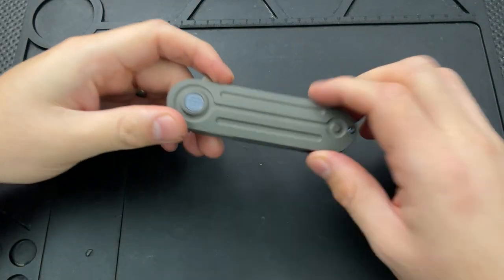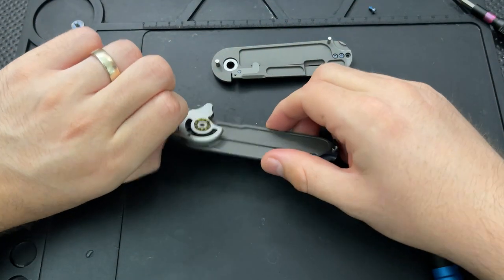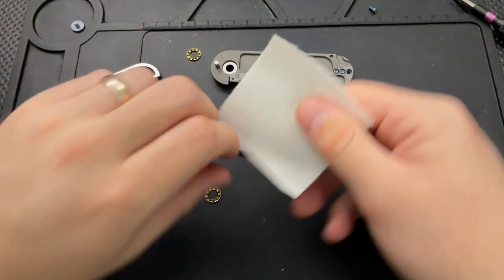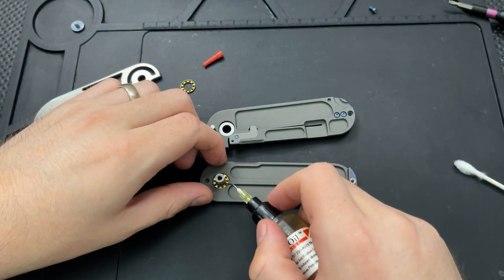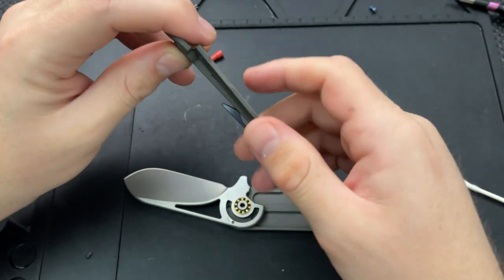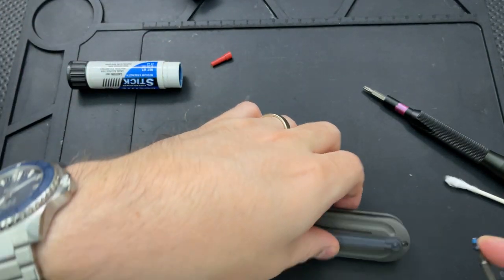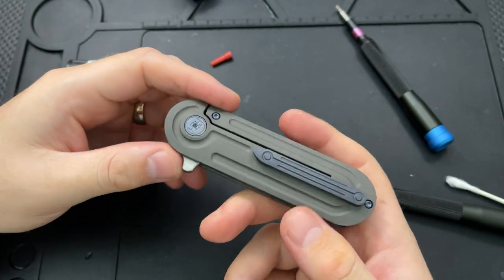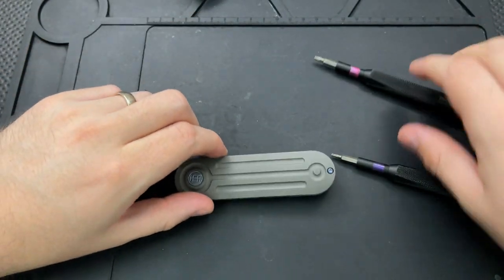How to disassemble and maintain the HEADesigns Venom Pocketknife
Today, we'll take apart the HEADesigns Venom, and find that doing so is venominally simple.